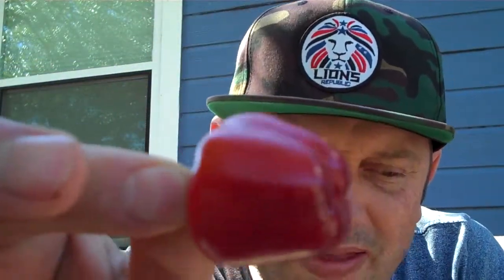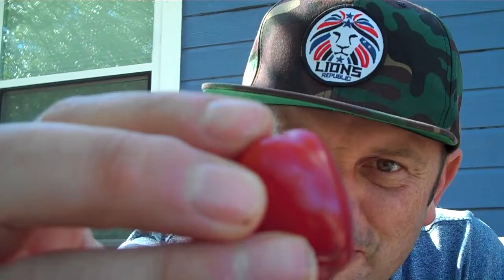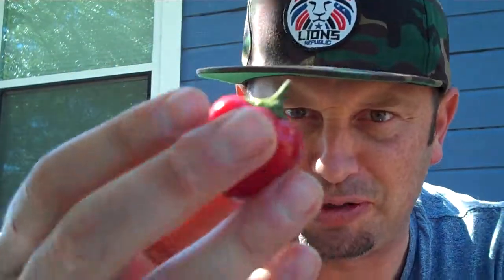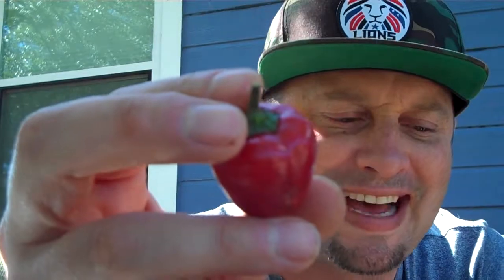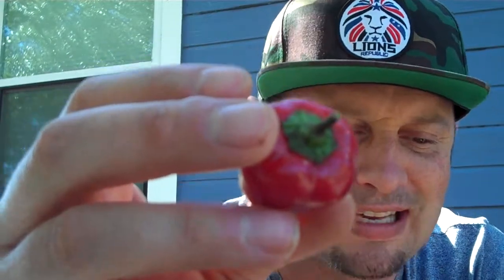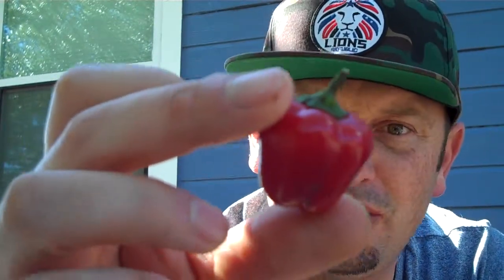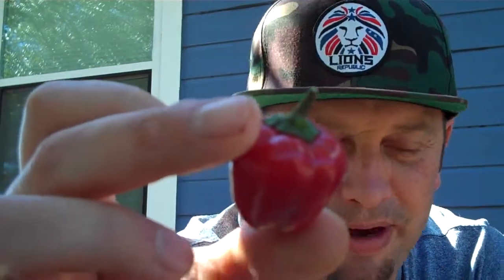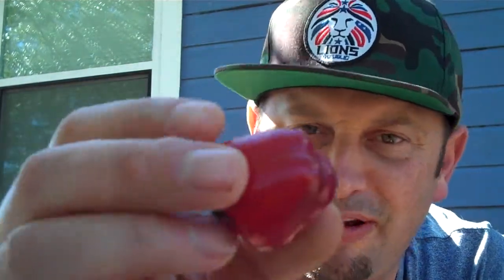Cascabel Morado Chile Review by Bishop Brad & Refining Fire Chiles